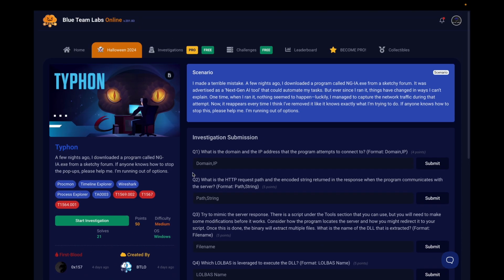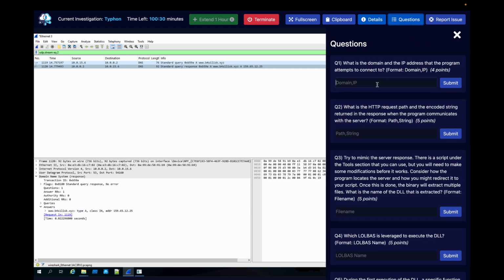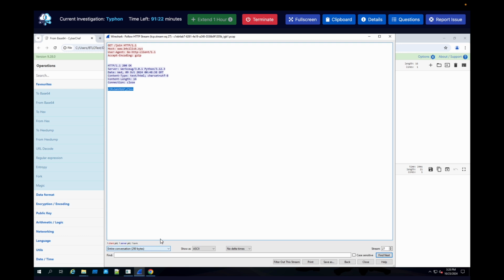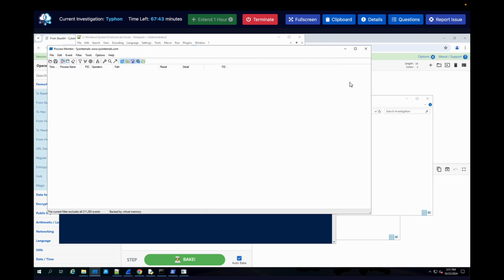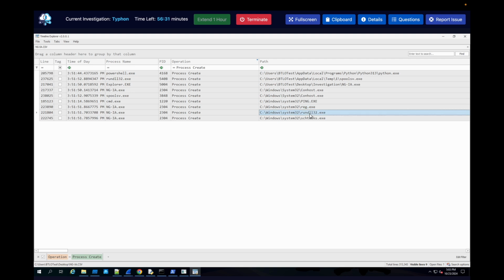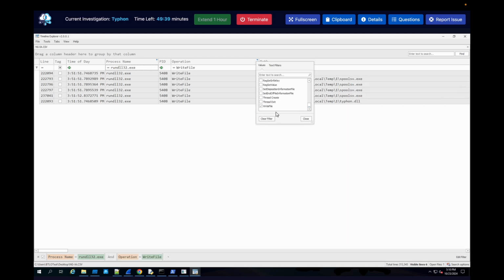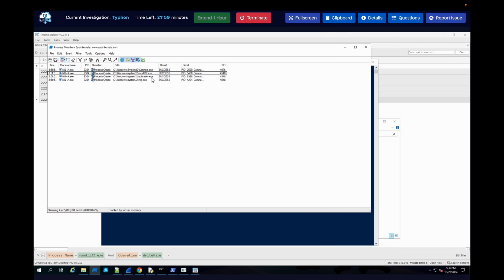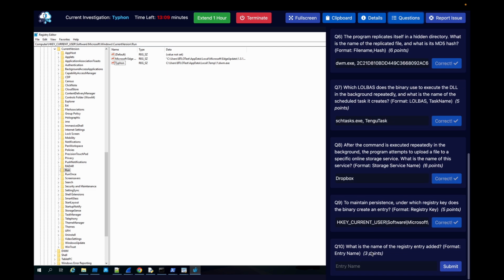TRICK OR THREAT 2024 Walkthrough: Typhon | Incident Response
Welcome to Halloween BTLO Replay, a spine-chilling video series guiding you through retired BTLO labs from our Trick or Threat event. Join us… if you dare!

This week’s investigation is PikaBoo, a medium incident response lab.

Difficulty: Medium

The PikaBoo scenario:

I made a terrible mistake. A few nights ago, I downloaded a program called NG-IA.exe from a sketchy forum. It was advertised as a 'Next-Gen AI tool' that could automate my tasks. But ever since I ran it, things have changed in ways I can't explain. One time, when I ran it, nothing seemed to happen-luckily, I managed to capture the network traffic during that attempt. Now, it reappears every time I think I've removed it like it knows exactly what I'm trying to do. If anyone knows how to stop this, please help me. I'm running out of options.

0:00 – Introduction
2:04 – Question 1
6:00 – Question 2
11:16 – Question 3
19:16 – Question 4
22:55 – Question 5
27:40 – Question 6
30:02 – Question 7
32:00 – Question 8
33:38 – Question 9
34:40 – Question 10
36:12 – Summary